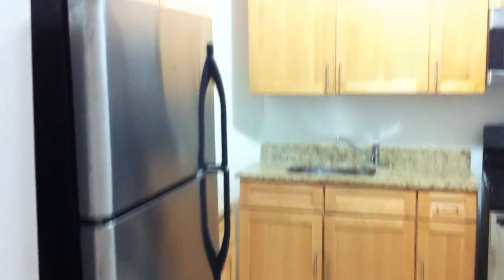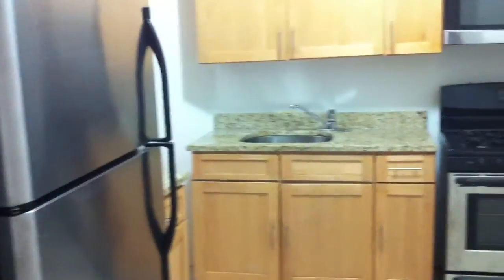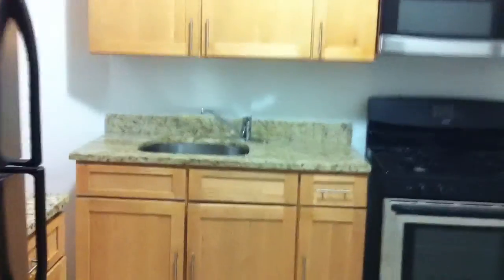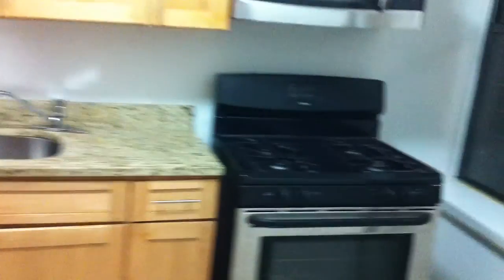RENO'D HAMILTON HEIGHTS 3 BED! STEPS TO 1 TRAIN!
This 3 bed features large bedrooms, granite counter tops and a renovated bathroom. The apartment is very convenient to the 1 train and a short walk to the A,B,C,D lines.

Call today to view!!!

Government Subsidies accepted for all buildings with six or more units We are an equal housing opportunity provider. We do not discriminate on the basis of race, creed, color, national origin, sexual orientation, lawful source of income, military status, sex, gender identity, age, disability, familial status (having children under age 18), or religion.